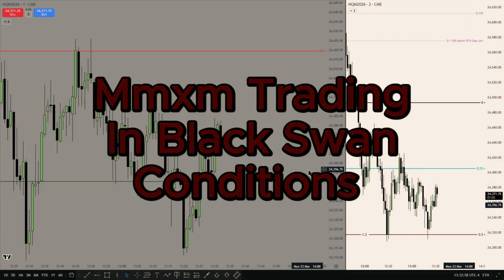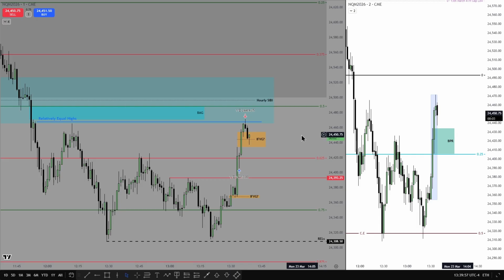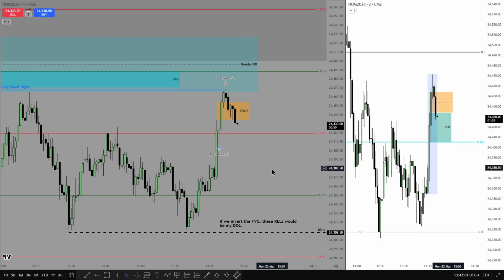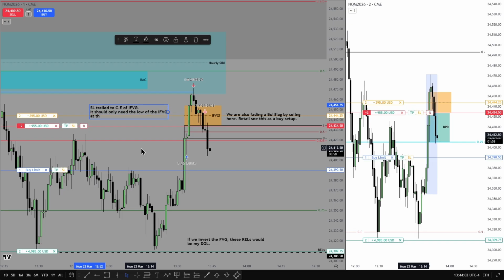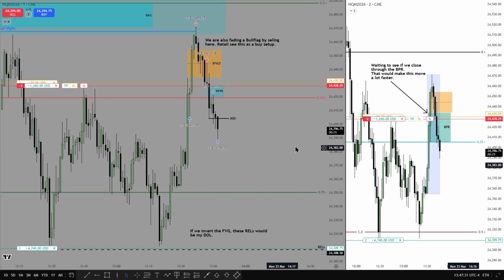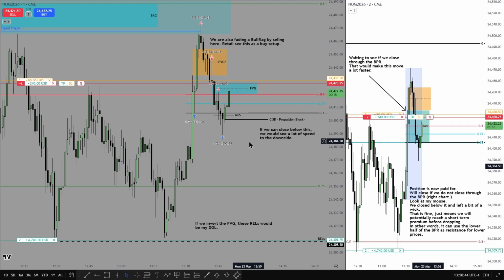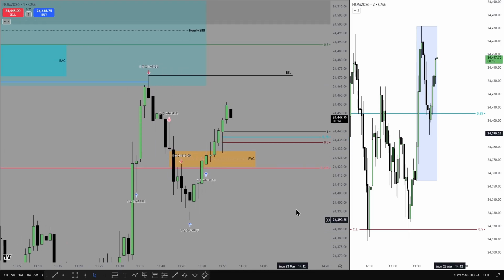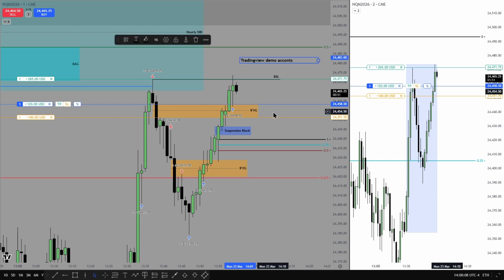ICT Market Maker Model Applied to Volatile Markets | Real Trade Breakdown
Navigating difficult market conditions after a Black Swan event requires a strong trading mindset and adaptability. This video showcases a real-time adjustment in trading strategy, moving from an initial short bias to a long position based on price action trading. Effective risk management is crucial when reacting to such volatile shifts in the market, ensuring calculated decisions.